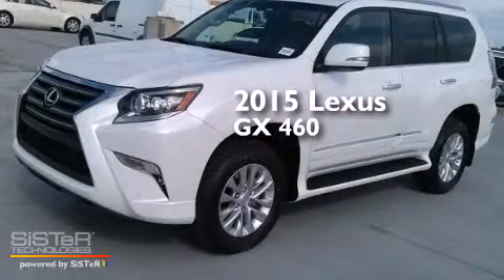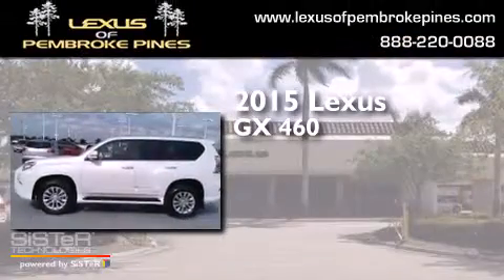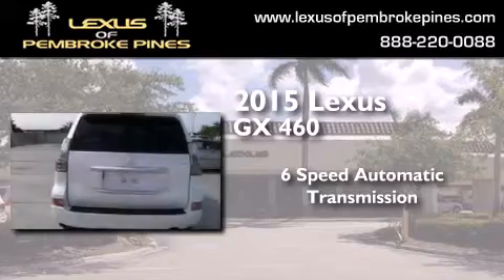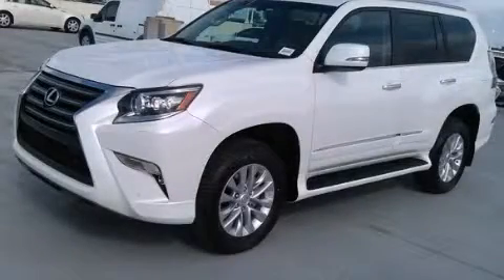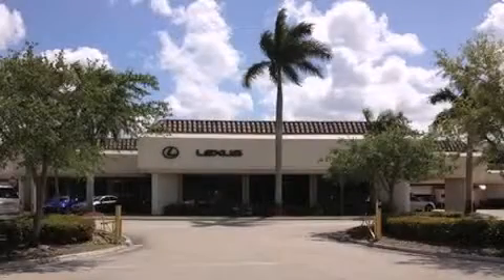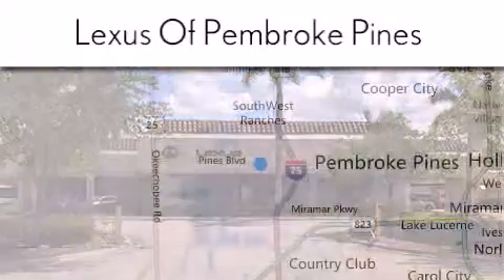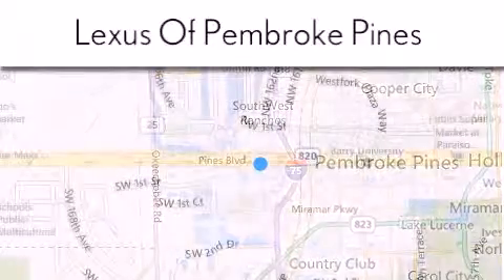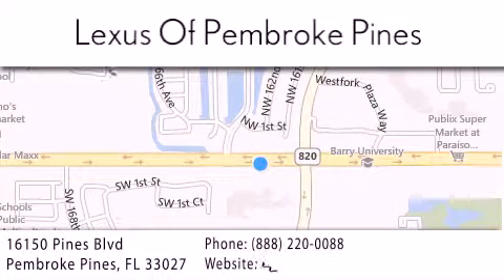2015 Lexus GX 460 Fort Lauderdale FL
We have been honored to serve the Pembroke Pines FL area , we promise that your experience at our dealership will exceed your expectations ! Year : 2015 Make : Lexus Model : GX 460 Engine : 4.6L V8 Trans . : Automatic 6-Speed Exterior : Starfire Pearl Miles : 30 Interior : Black Leather Mahogany Trim Stock : 50366300 Lexus of Pembroke Pines 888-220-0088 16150 Pines Blvd Pembroke Pines , FL 33027